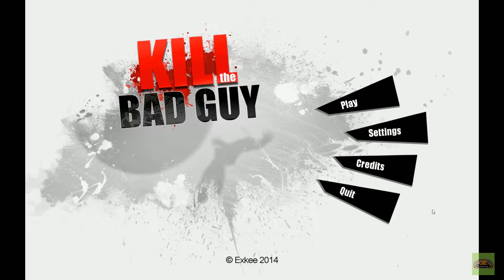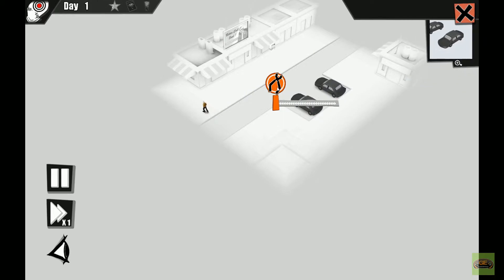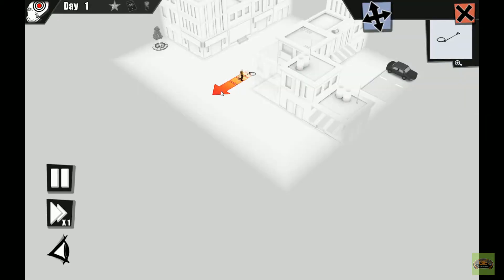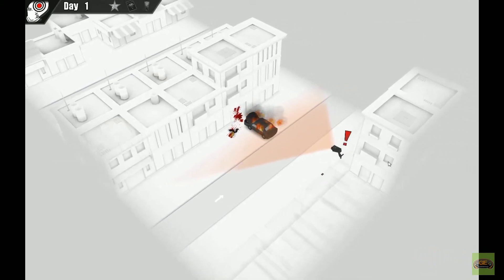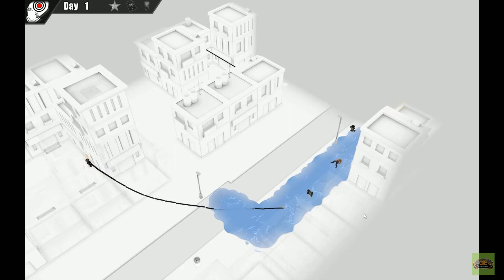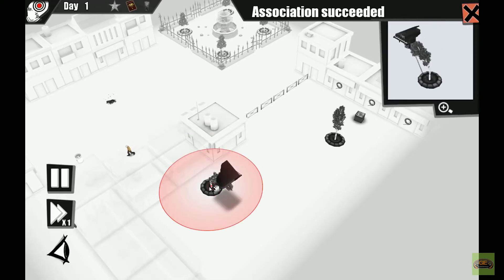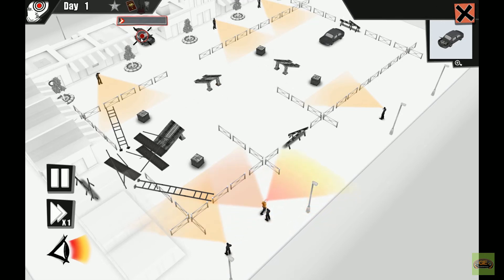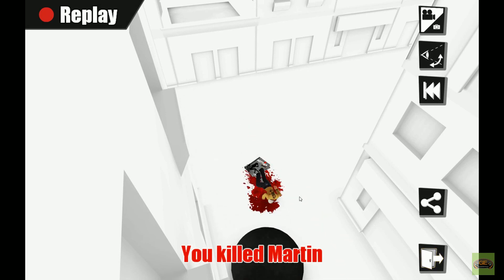Have Game, Will Play: Kill The Bad Guy Review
Recommendation: Buy this game on sale
Full Disclosure: This game was provided to GameEnthus by the publisher.
Genre: puzzle simulation strategy
Developer: Exkee
Publisher: Exkee
Platform(s): Steam(PC, Mac, Linux)
Price: $14.99